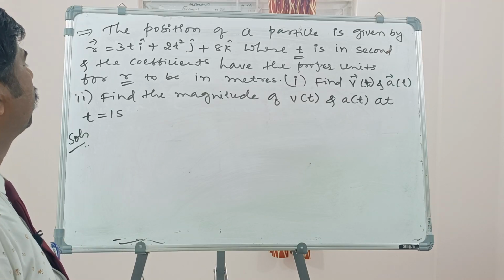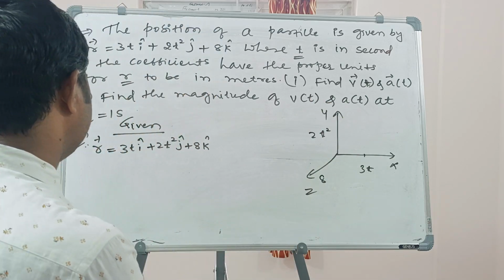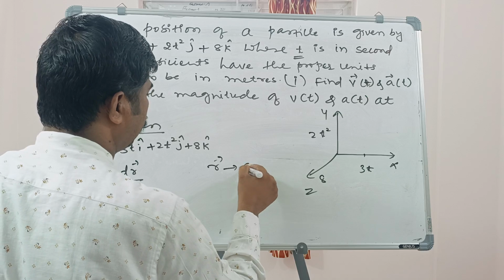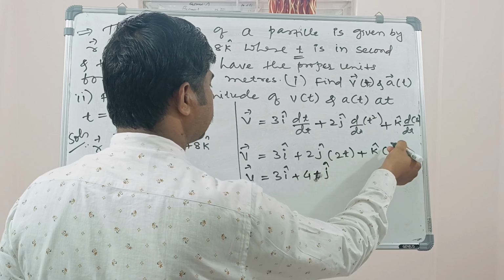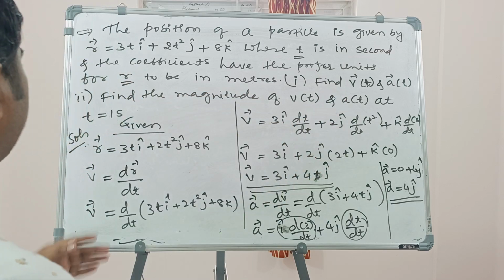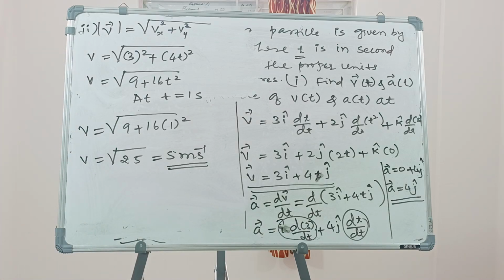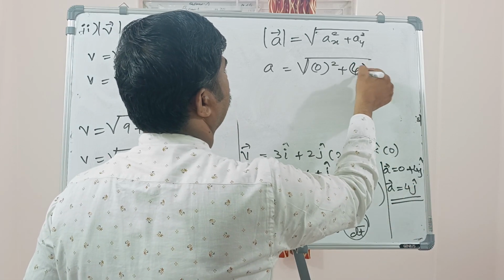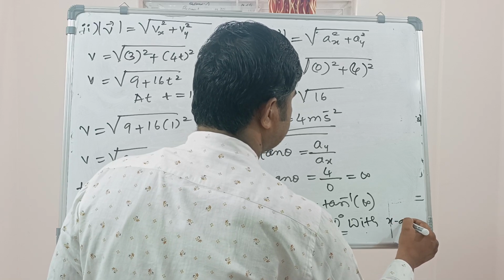Instantaneous Acceleration NP